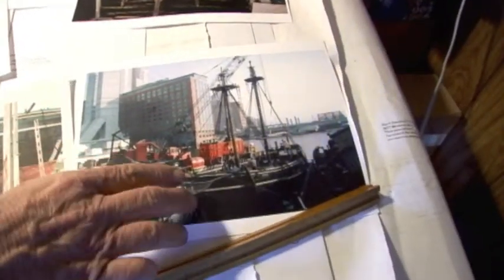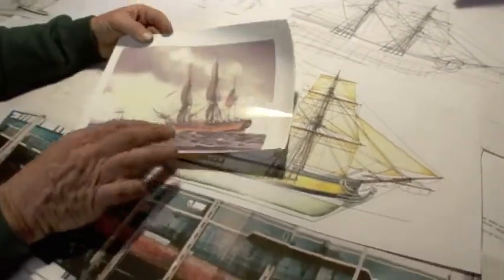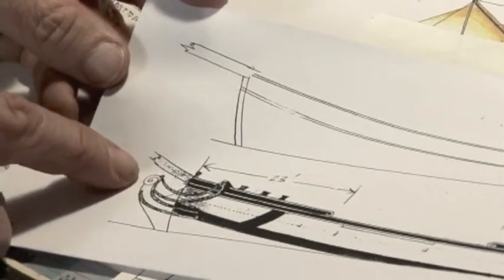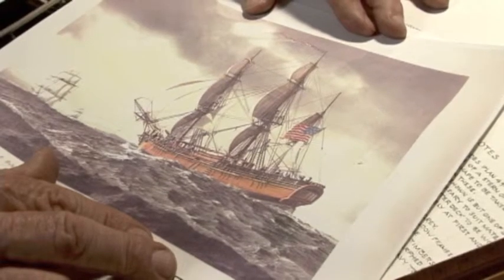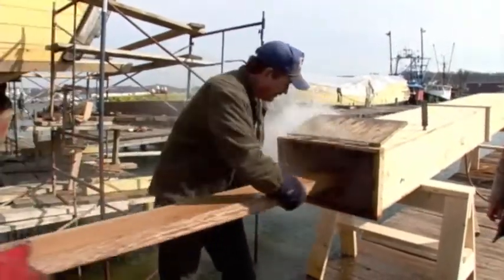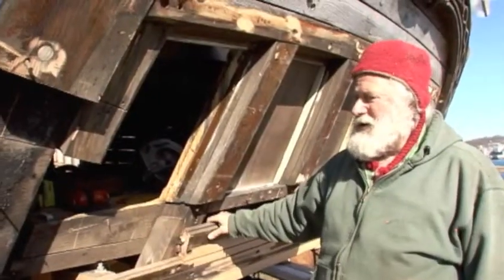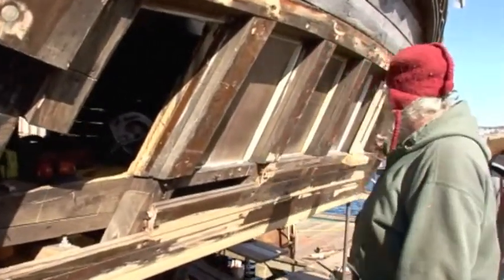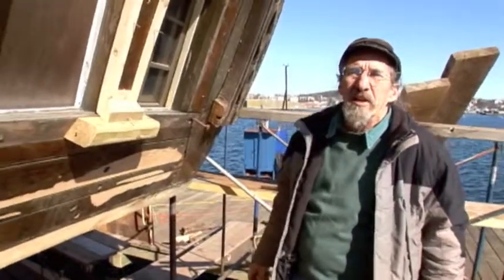Boston Tea Party Tour - Ship Restoration Research | #3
Leon gives a run down on the extensive research that has gone into the restoration work on the Beaver. Additionally, we get to meet the rest of the fastidious ship building crew!

About Leon Poindexter:
A master shipwright, Leon Poindexter builds, repairs and restores large, traditionally built historic wooden sailing vessels and their rigs. As a veteran in the industry with more than 30 years of experience, Mr. Poindexter is known for his artistry and has worked on many vessels that are on the National Register of Historic Places. He has also served as the master shipwright for 20th Century Fox to retrofit the tall ship Rose for the Academy Award Winning motion picture Master and Commander starring Russell Crowe. It's no wonder why he was chosen as the architect and contractor for the Boston Tea Party Ships.

About the Boston Tea Party Ships:
Three ships from London were moored in the Boston Harbor, and each of the ships carried over 100 chests of tea. On the night of December 16, 1773, "The Sons of Liberty" dumped all the chests into the ocean. This defining historical event, known as the Boston Tea Party, sparked the American Revolution.
The Boston Tea Party Ships & Museum is currently overhauling and constructing two period replica ships- The Beaver and Eleanor. Dartmouth, the third ship, will be built from the bottom up. The all-new museum will feature interactive exhibits, reenactments in the Meeting House, a tavern, and tours of the replica ships.

About Albert Viator:

A videographer and producer for more than thirty years Albert Viator has shot throughout the world for National Geographic, PBS, and the European Broadcast Union. His work can been seen nationally on many of the broadcast networks as he shoots and produces segments that have appeared on CNN, MSNBC, ESPN and each of the nightly news programs.  Living in Gloucester, MA, site of the Beaver restoration, Al has focused on sailing and marine videography throughout his career.